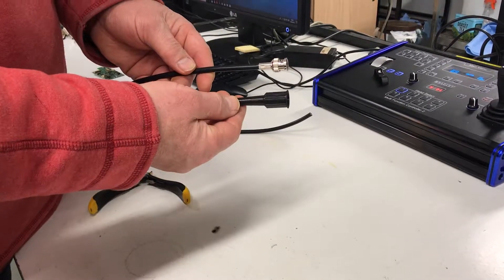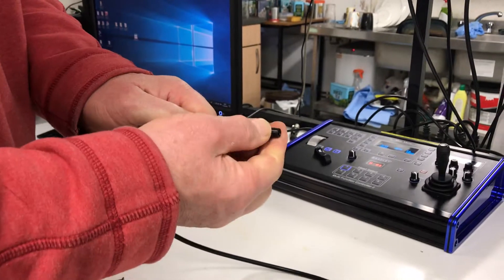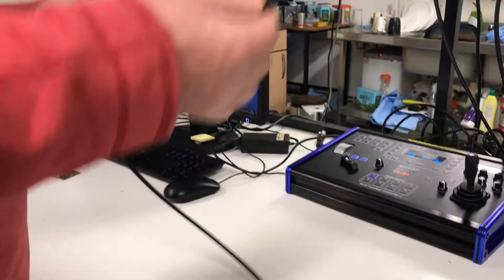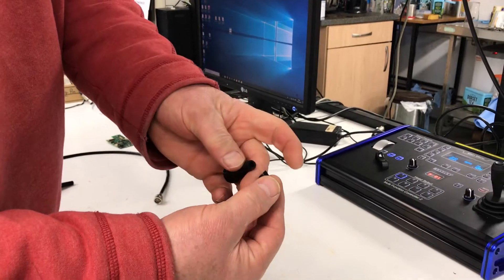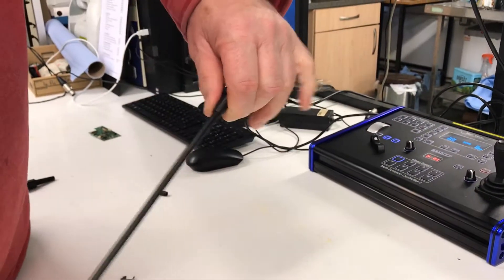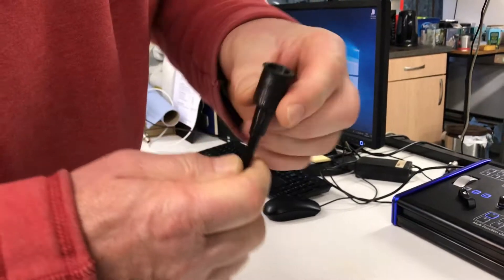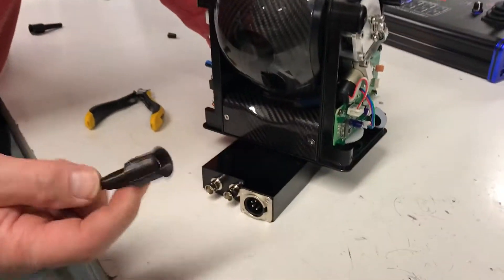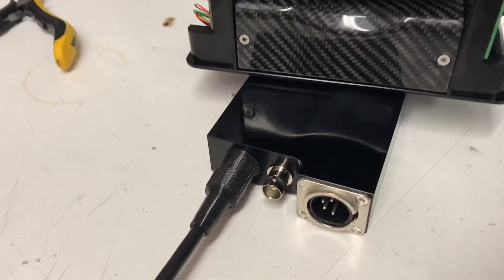Weather Resistant BNC Boot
Description of the Weather Resistant BNC Boot manufactured at BR Remote